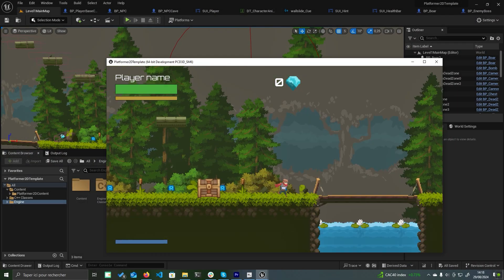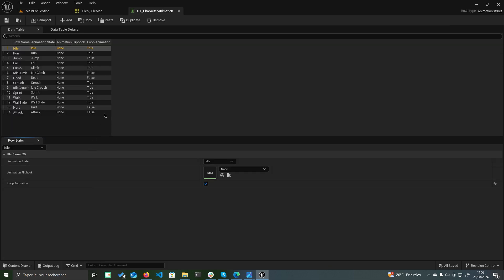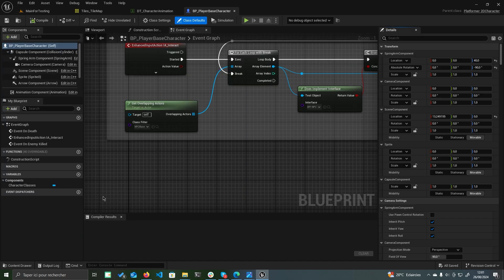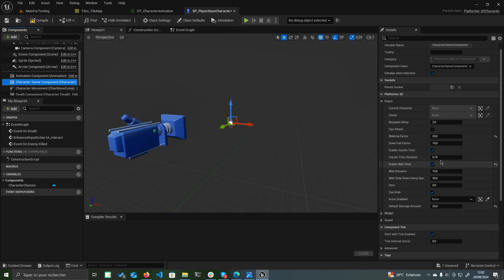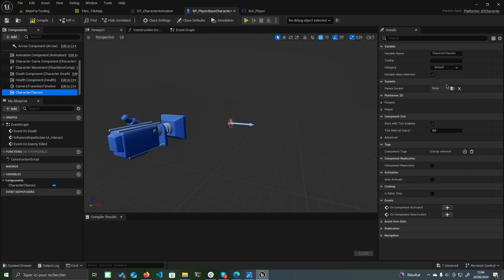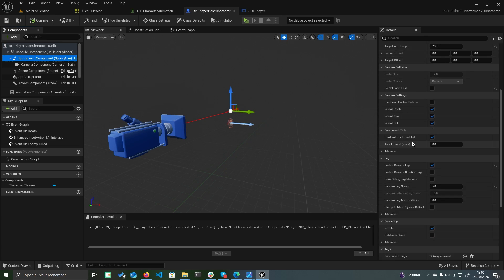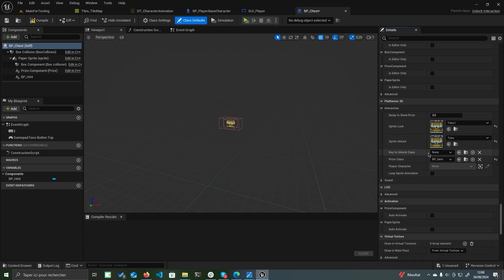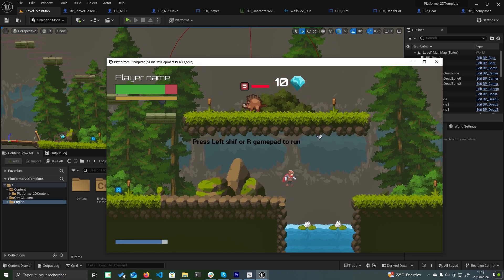2D Platformer template in Unreal Engine 5 - Tutorial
Welcome to this step-by-step tutorial on creating a 2D platformer game in Unreal Engine using the powerful 2D Template Plugin! 🎮

In this video, we'll guide you through every aspect of setting up your player character, configuring movement, health, and interaction components, and adding engaging gameplay elements like DeadZones, chests, and NPC interactions. Whether you're a beginner or an experienced developer, this tutorial will help you harness the full potential of the 2D Template Plugin to create an exciting and polished platformer game.

Key Highlights:

    Organizing and setting up your project structure
    Configuring player movement and animations
    Setting up health and character attributes
    Adding and customizing gameplay interactions (DeadZones, chests, etc.)
    Creating NPC interactions and custom events
    Testing and refining your level design